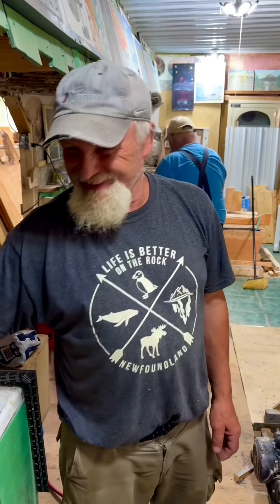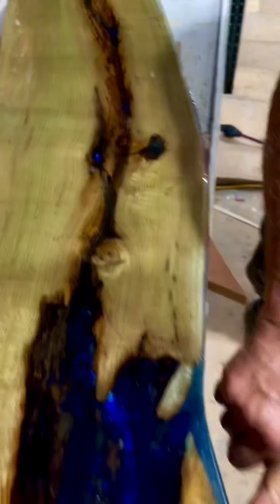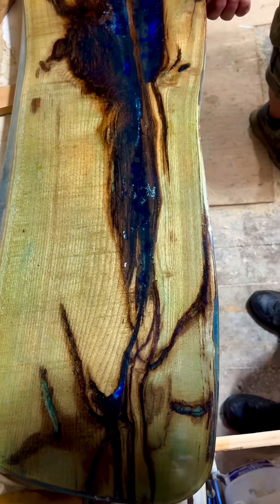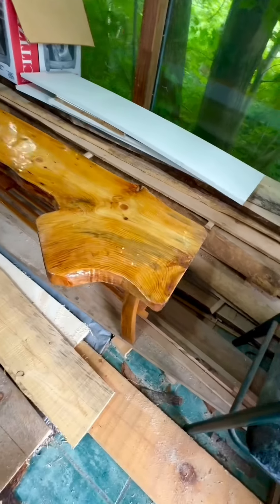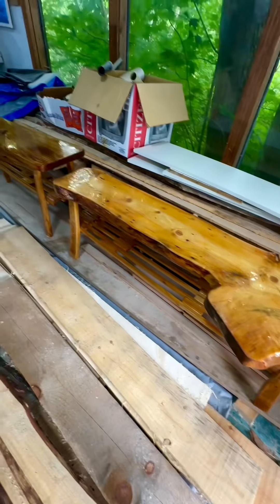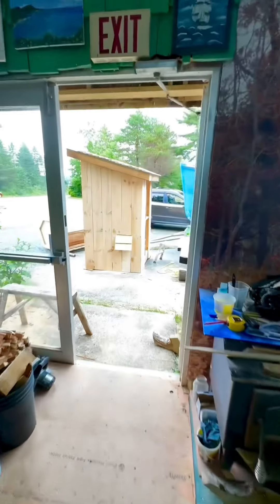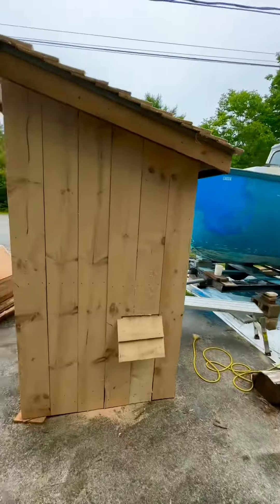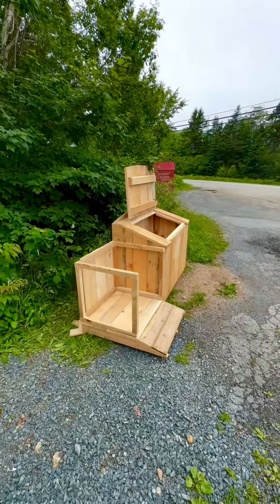STEVEN GREEN - ARTISAN OF WOOD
Steven Green just keeps reaching new horizons in wood. Here is view.